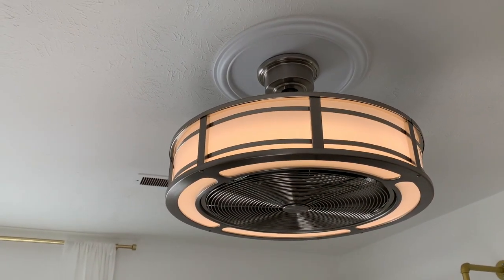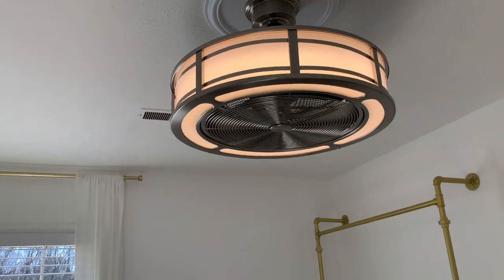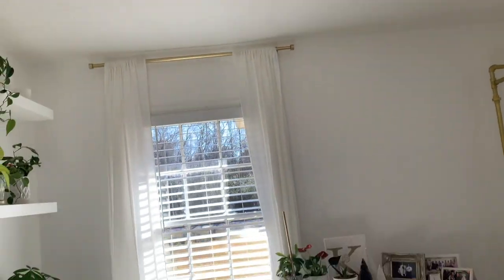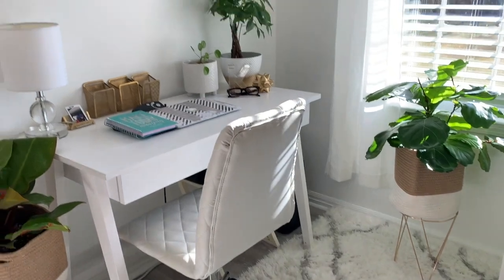CLOSET/OFFICE ROOM TOUR ON A BUDGET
Hey guys!

I'm on a roll...I am giving you two videos in one week! What!!

This is my room tour that I renovated some time back, but now I am ready to show you what I have completed so far. My closet/office/meditation and sometime a guess room is about 75% finished. Oh...I will try to let you know where I purchased all of the items you see in the video.

HyperKurl